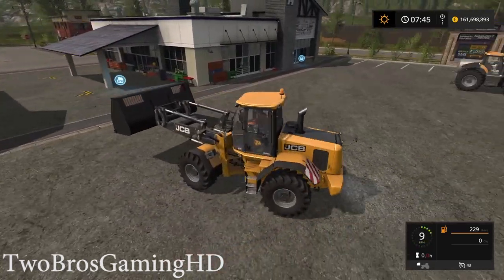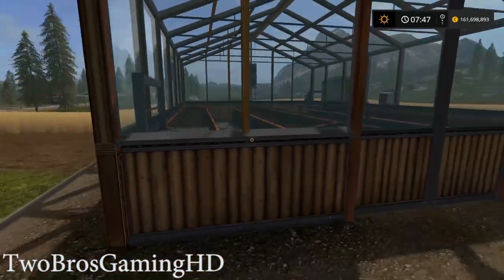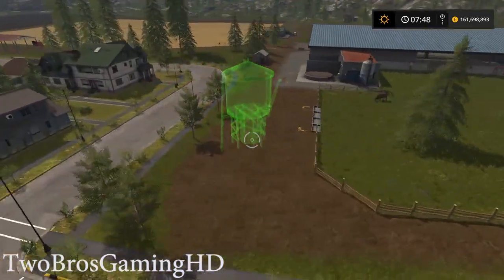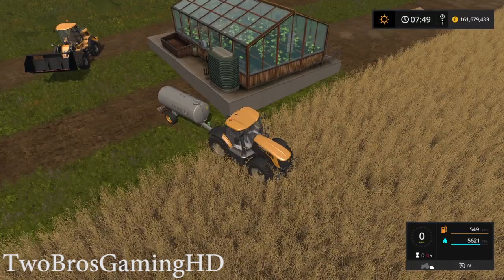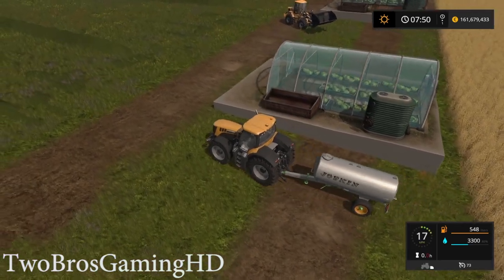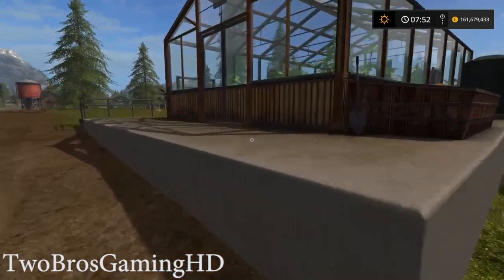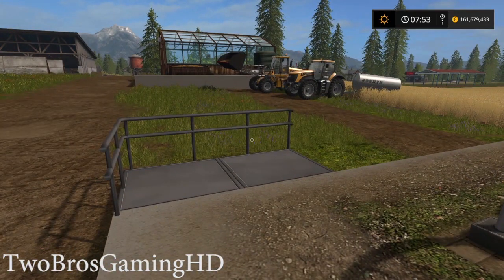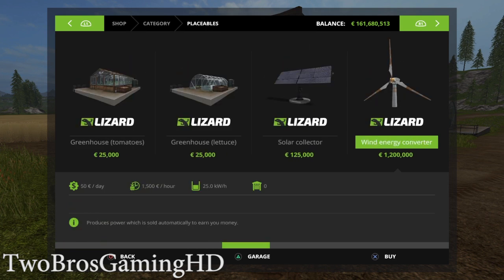How To Use & Operate The Greenhouse in Farming Simulator 2017 | U Can Earn Money | PS4 | Xbox One